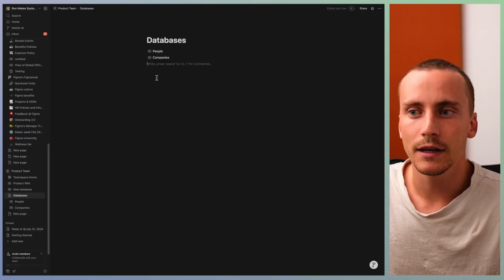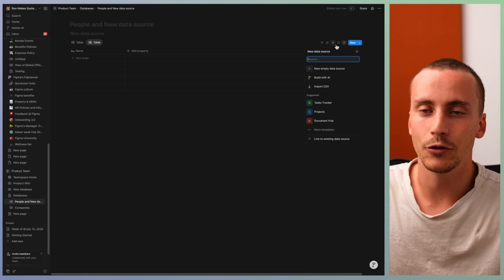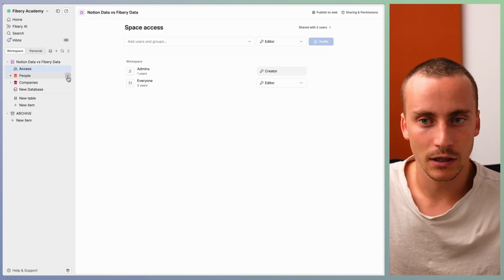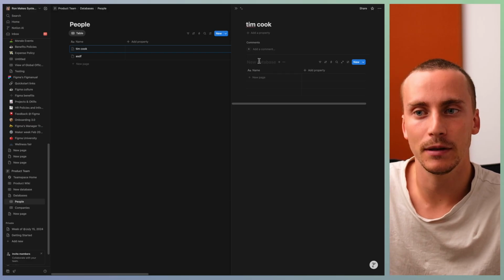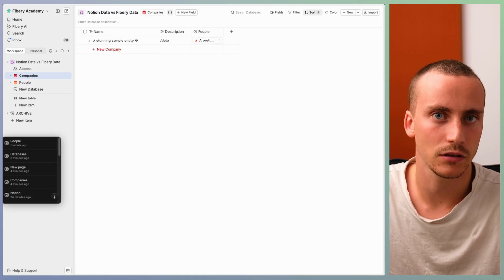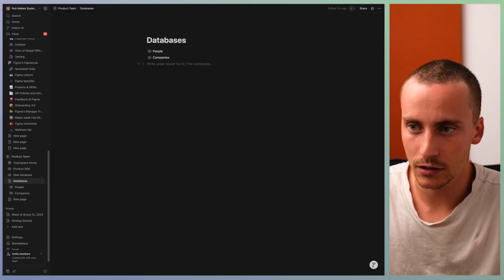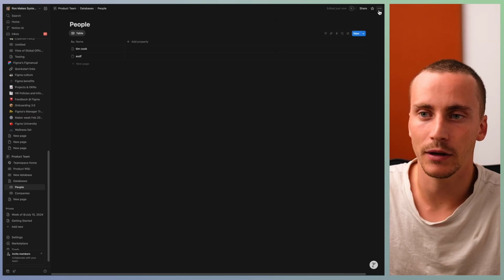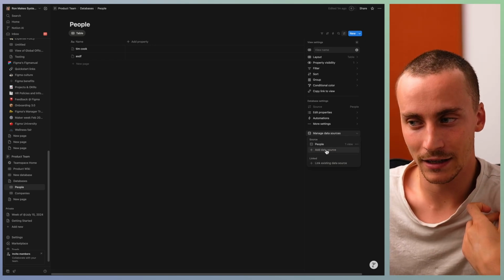Notion Data Sources vs Fibery Databases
Structured data is core to building a high quality team workspace. Understanding how different databases approach databases might help you decide which you'd rather work with!